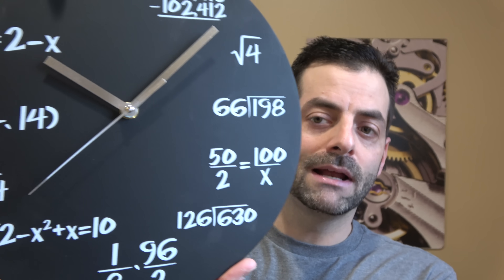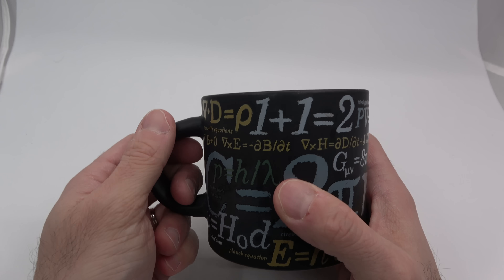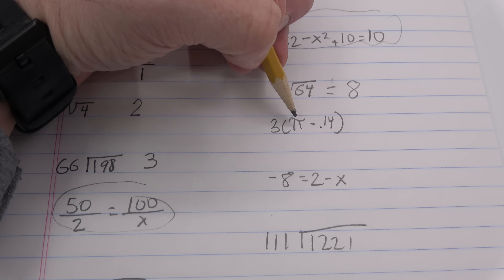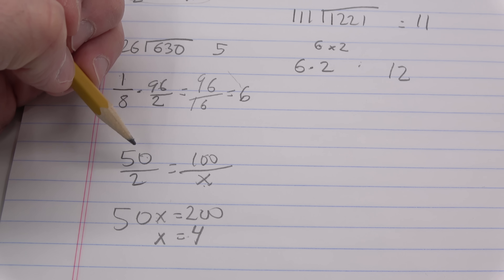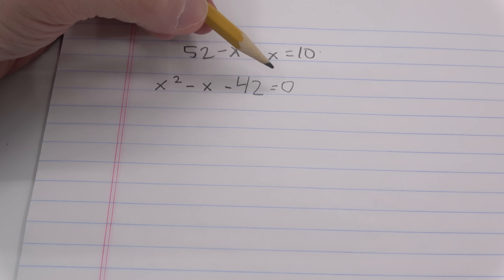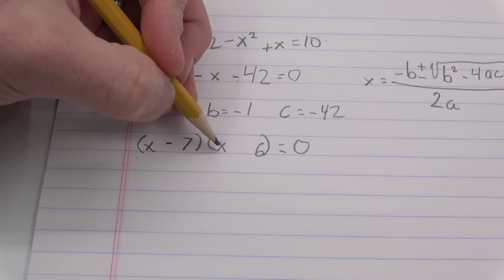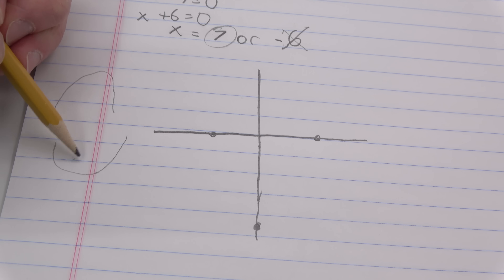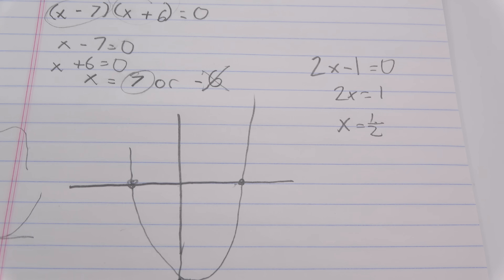Solving the Math Clock!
The math clock has been behind me now for a few months in the new studio. Today we'll have a bit of fun and solve all 12 equations. Some are trivial, some are not. Enjoy!